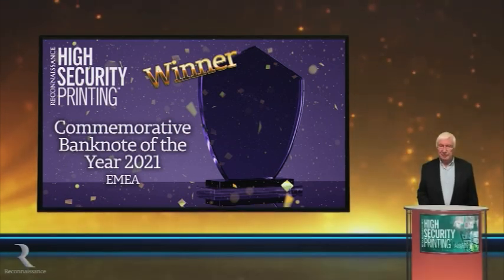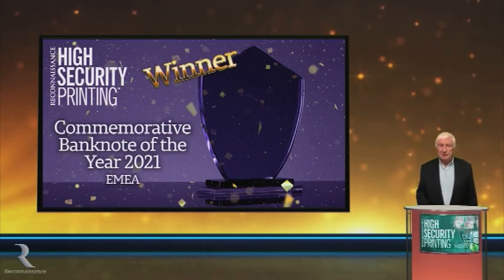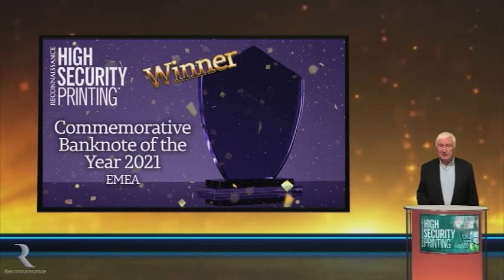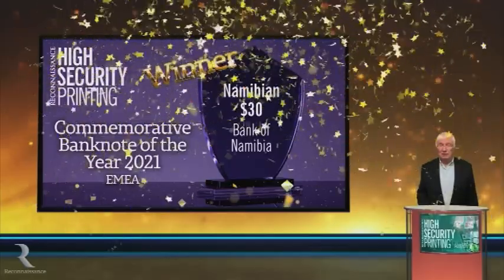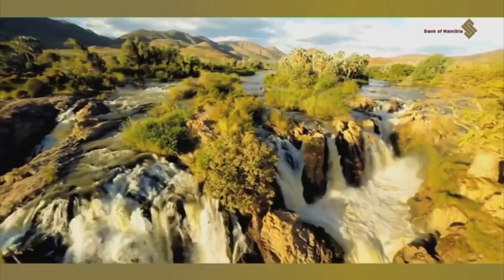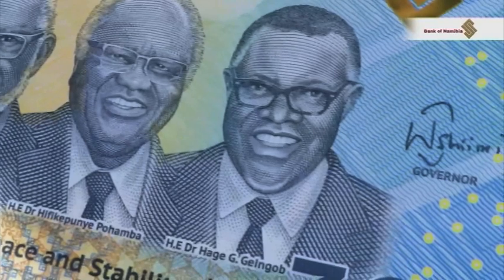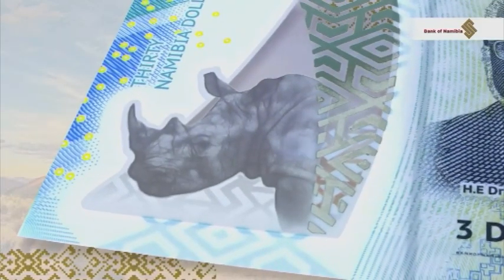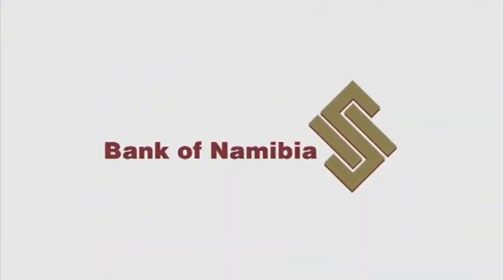Bank of Namibia awarded "Best Commemorative Banknote"- NBC